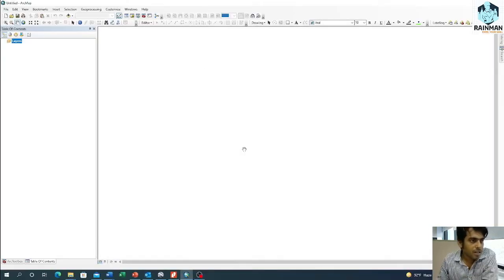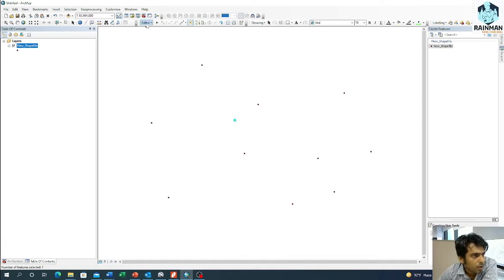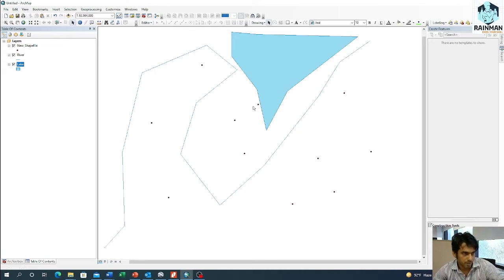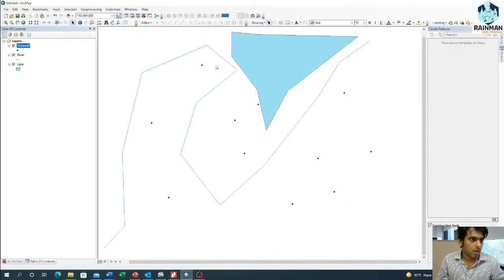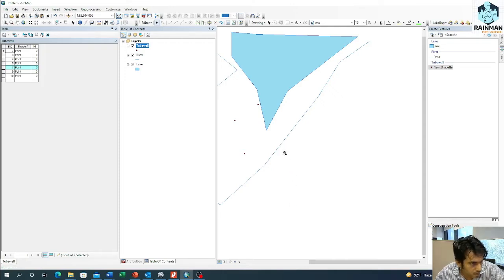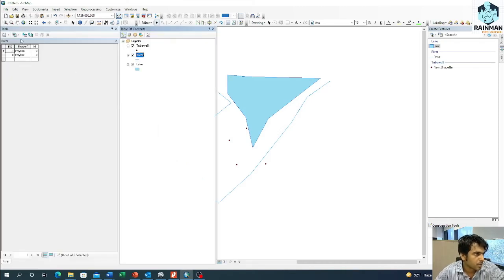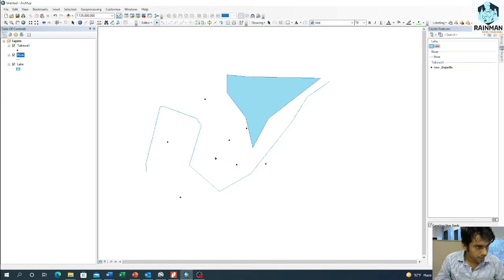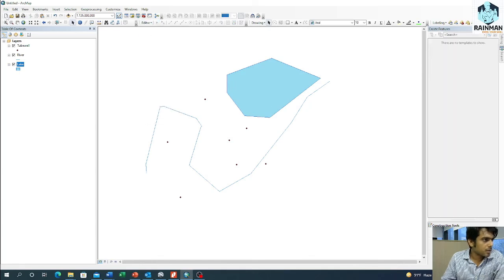How to create and edit shape files in ArcGIS || GIS mapping || WRE || Dipen Saha || Rainman